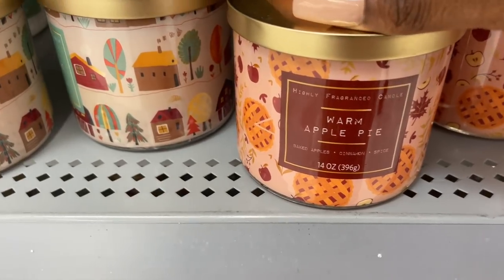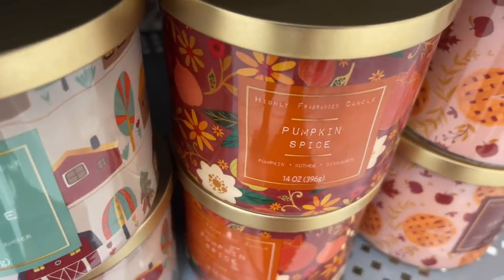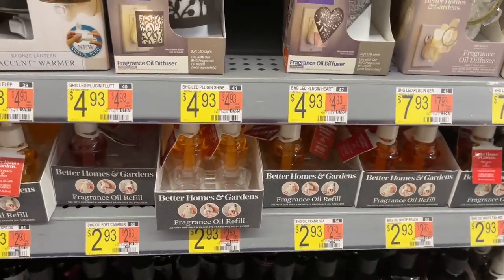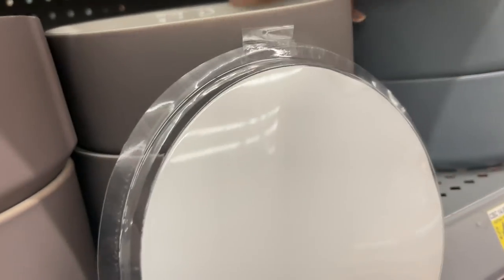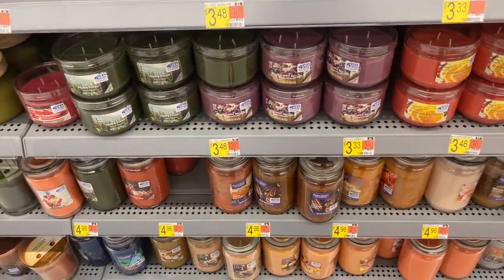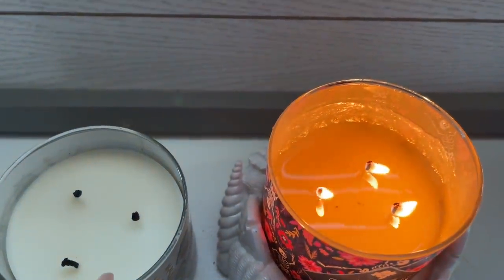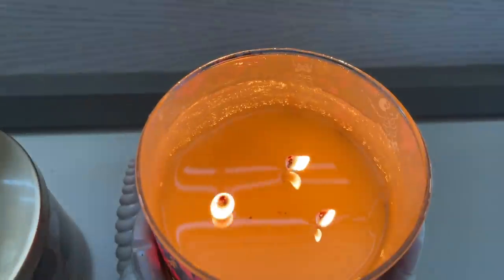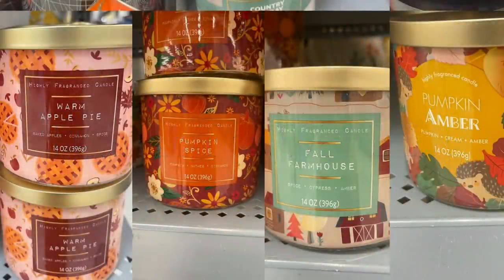WALMART CANDLES ARE THEY BATH & BODY WORKS DUPES? WALK THROUGH + POST BURN REVIEW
Hey guys time for another walmart walkthrough and review ! So are They as good as bathandbodyworks let’s dísh !

Check out Affirm

Get $50 when you make your first purchase with Affirm by 10/12/2021.